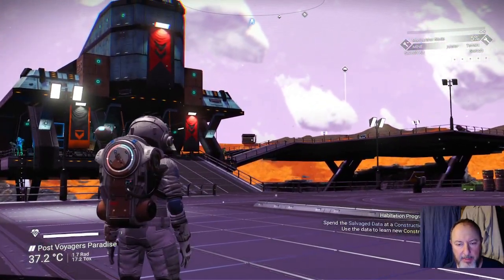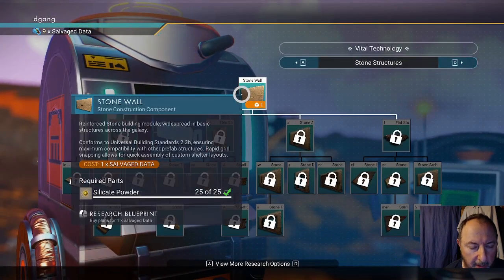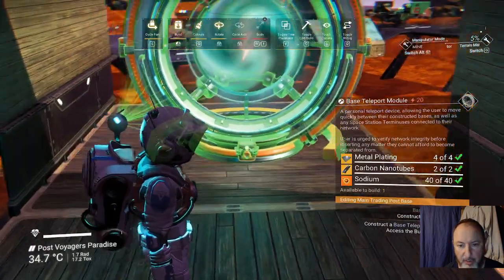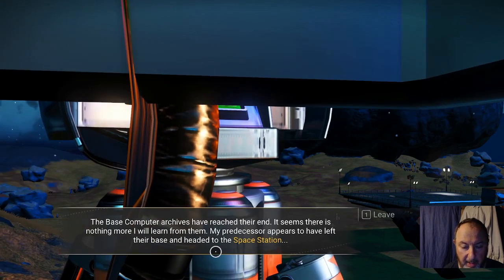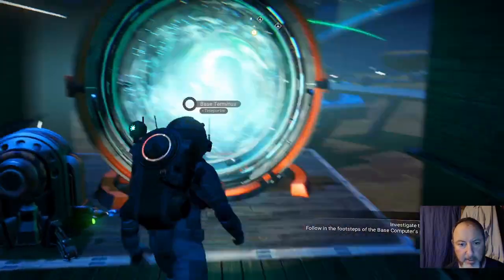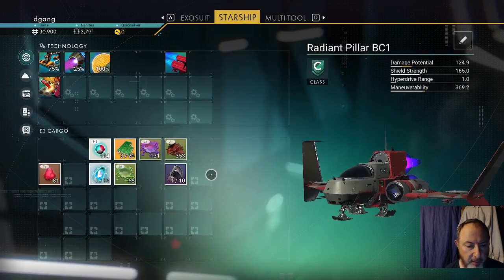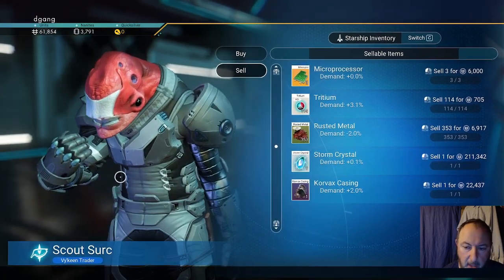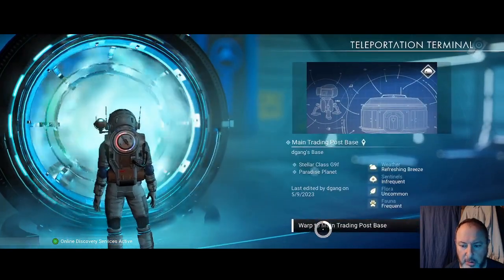3 Teleporter And Stone Bridge For First Base In No Man's Sky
3 Teleporter And Stone Bridge For First Base In No Man's Sky
I also go to the space station as part of the quest line.